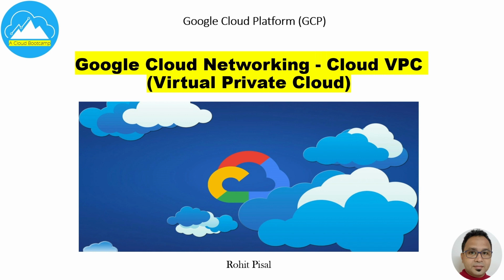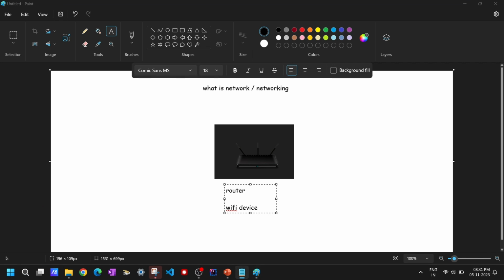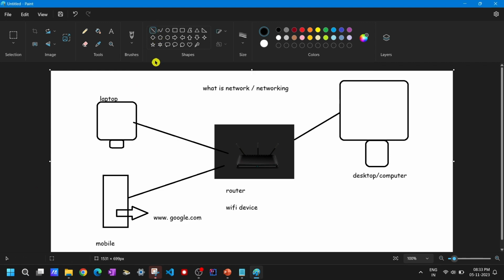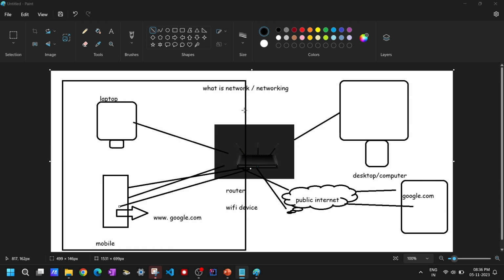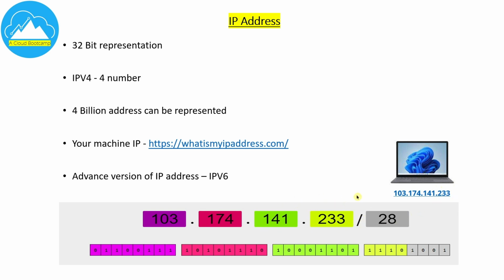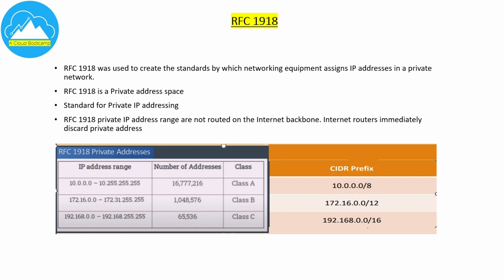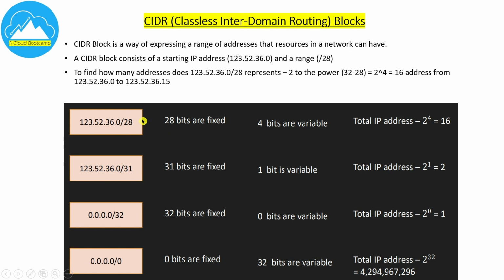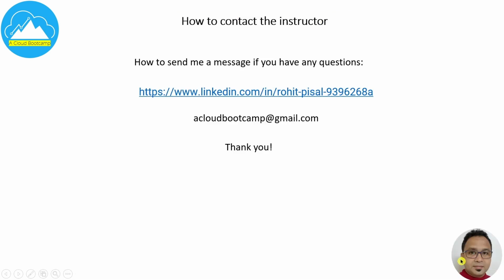[ GCP 5 ] Basics of Networking / VPC Networking in GCP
There are at least 2 questions asked in the exam from networking chapter. Google's network is different from AWS / AZURE network.

A Virtual Private Cloud (VPC) network is a virtual version of a data center network. It provides connectivity for your Compute Engine virtual machine (VM) instances, Google Kubernetes Engine (GKE) clusters, App Engine flexible environment instances, and other resources in your project.